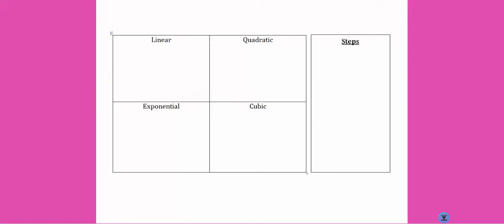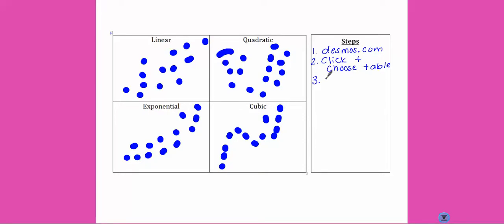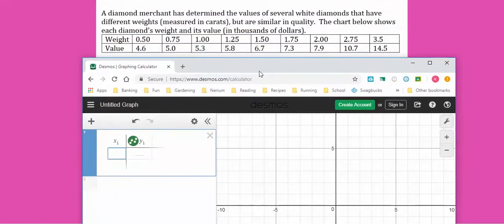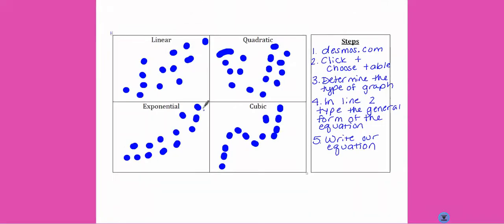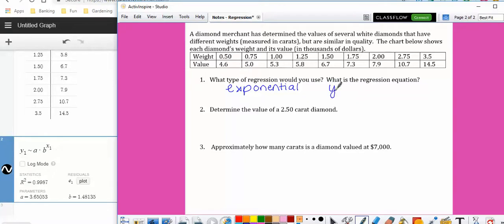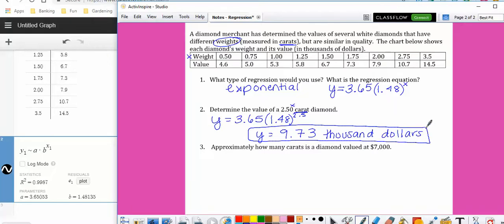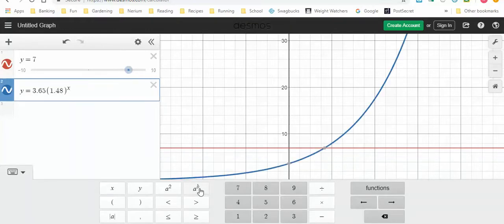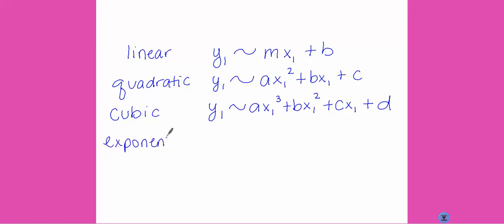Day 12 - Best Fit with Desmos